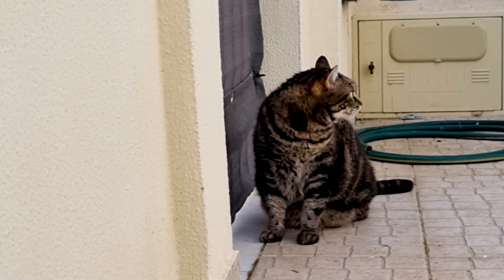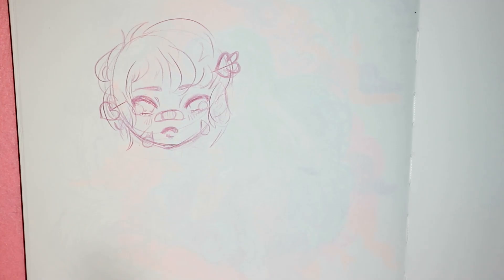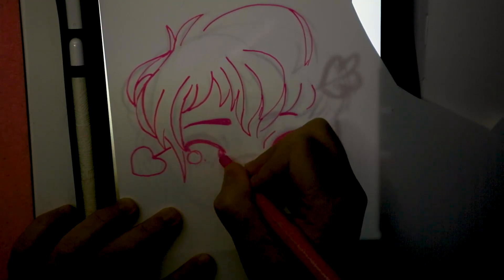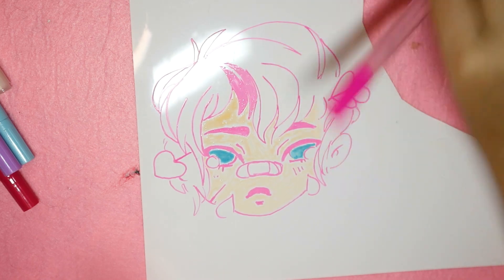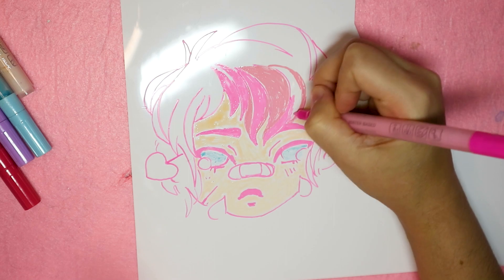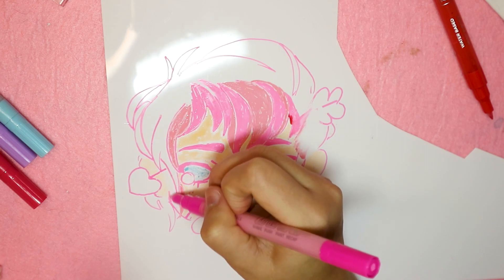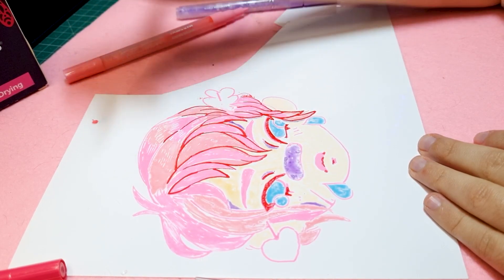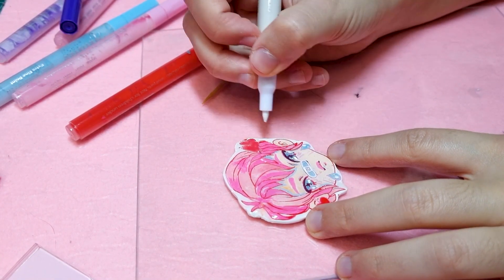🌸⭐ My Art Resolutions for 2023 ⭐🌸 Shrink Film Pin 🌟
Hey guys! Happy 2023!

Glad to see you in this new year, so let's chat about my art goals for 2023 while I make a shrink film for my friend's birthday!